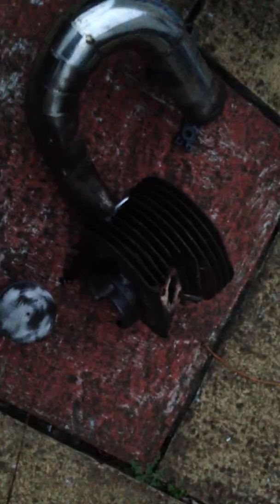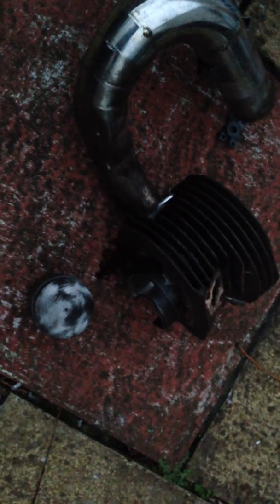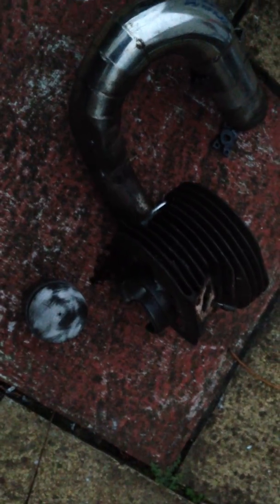LAMBRETTA CHOP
LAMBRETTA CHOP PISTON